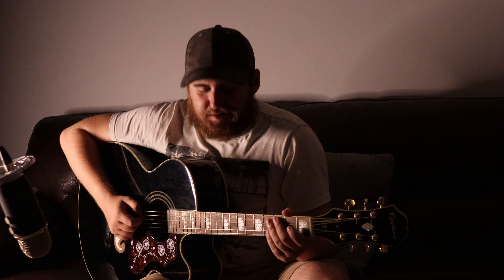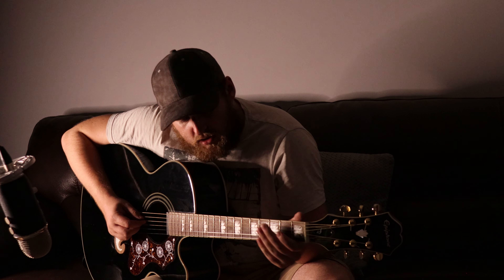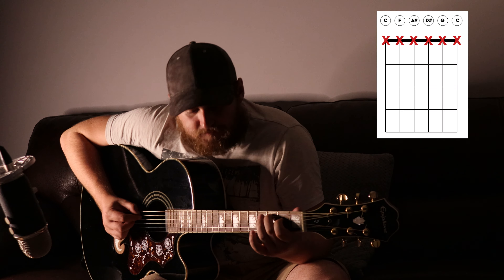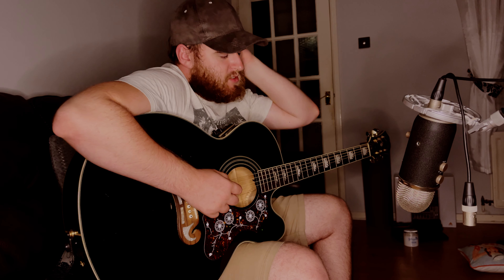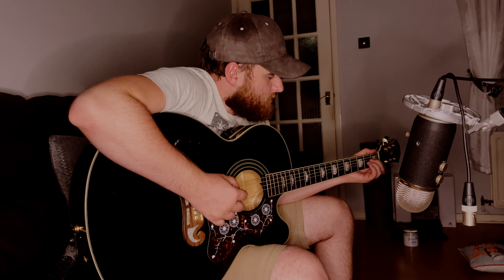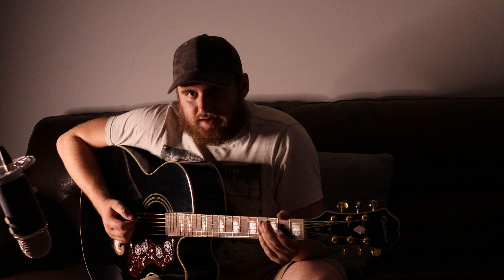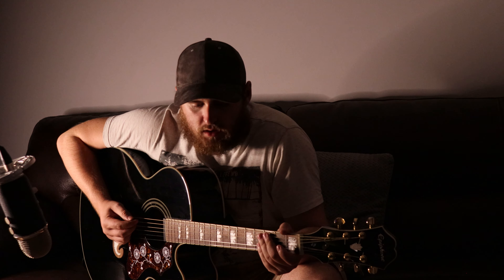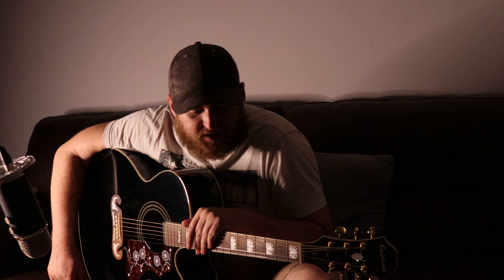On the Frontier Guitar Tutorial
Hello! Here's a guitar tutorial on how to play my song On the Frontier, the first thing you should do is tune your guitar to C-F-A♯-D♯-G-C so you can follow along.

This was my first tutorial, hope it comes across okay!
One mistake I noticed in the video is that when it comes to the D chord at 5:09, don't play the open F, that was a mistake (I stayed up til 5am editing this and ended up missing it off)